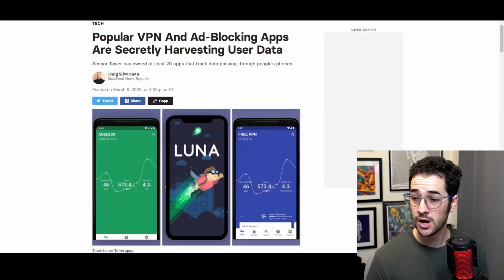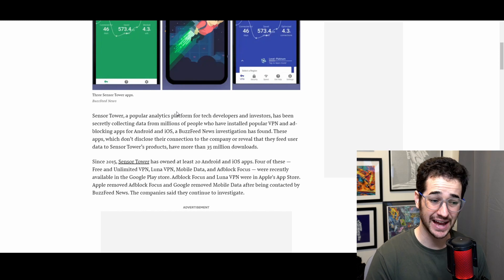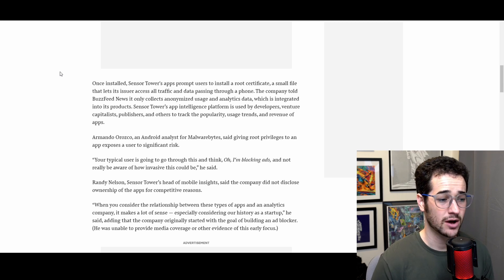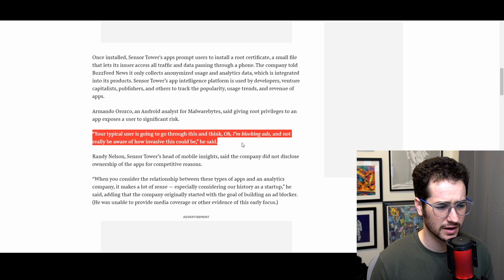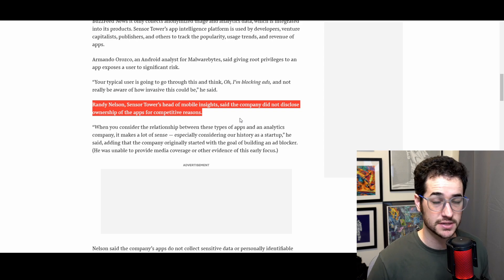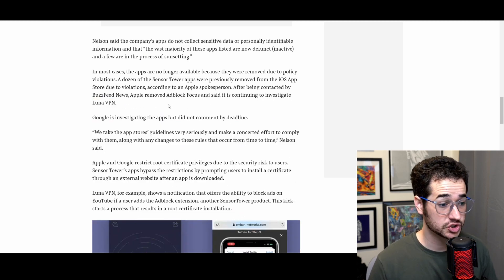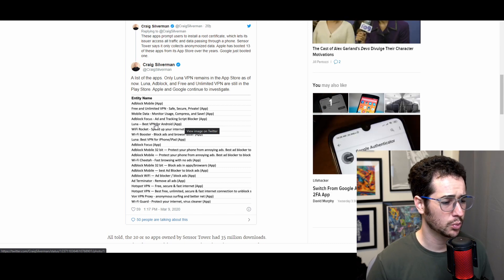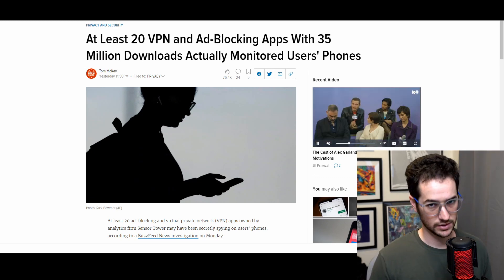WARNING: Stop Using Mobile Only VPNs!!!!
Here's why you probably shouldn't use most mobile based VPNs.